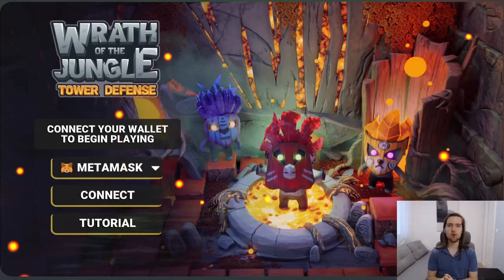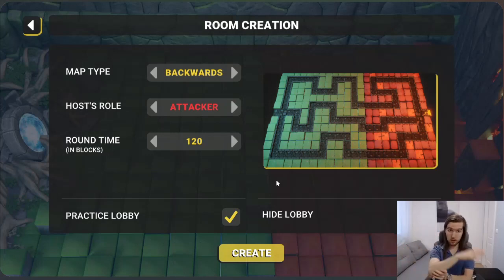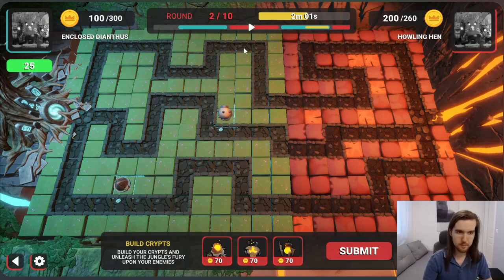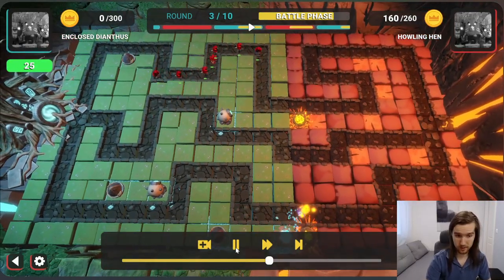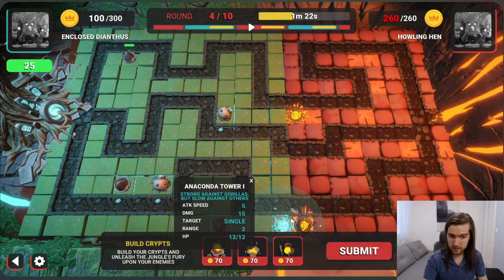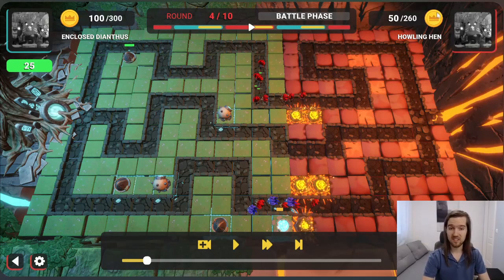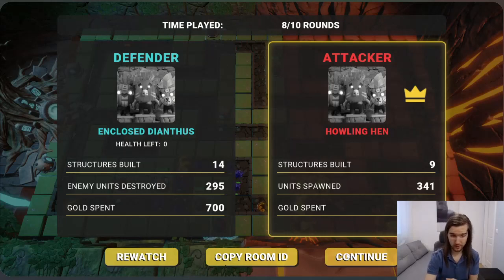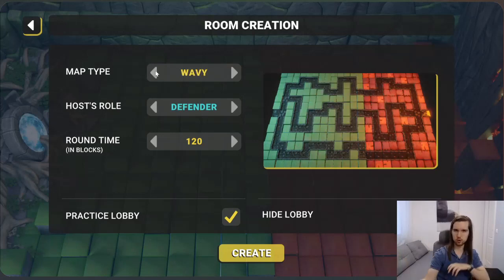Wrath Of The Jungle: Tower Defense - Gameplay Tutorial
In this video Robert Kornacki, co-founder at Paima Studios, walks you through how to connect your wallet to WotJ: Tower Defense, and shows off the core strategies and gameplay loop for the Attacker and Defender factions. Experience the taste of fully on-chain Web3 PvP gameplay and see where the future of Web3 gaming is going with Paima Engine.